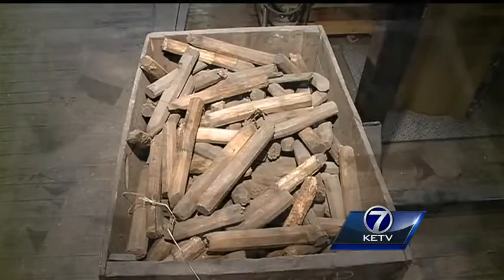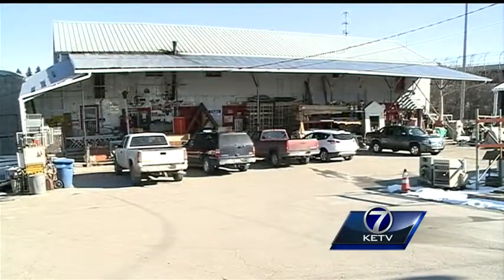Omaha salvage company giving thousands of items new life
It's a venture that has a local team raving about reclaimed and recycled materials.